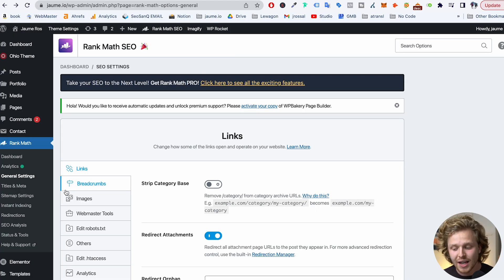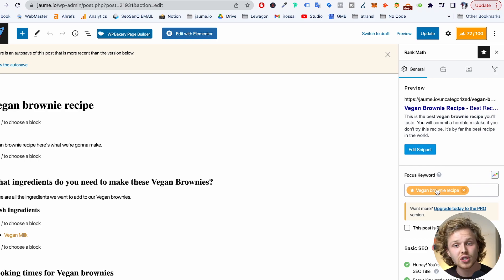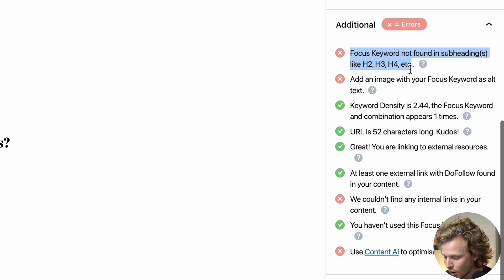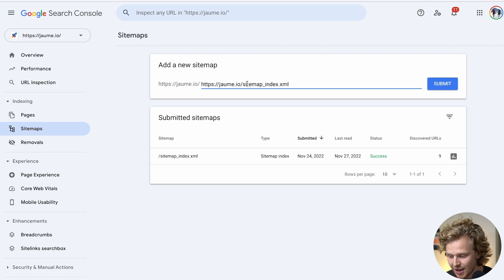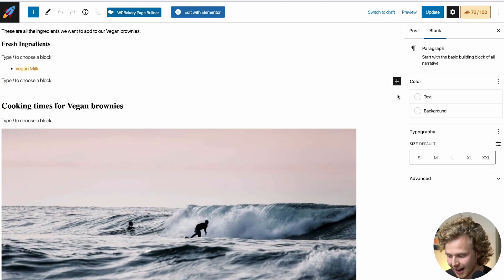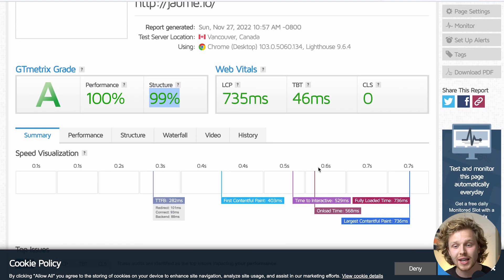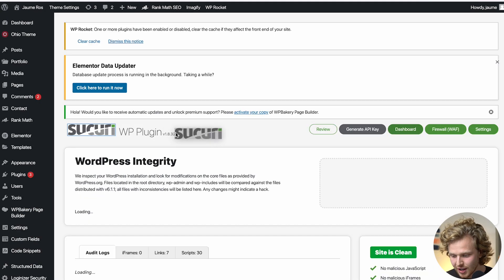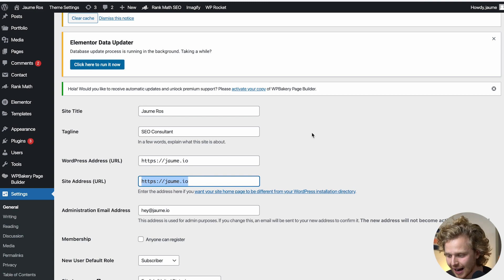WordPress SEO tutorial for beginners (The COMPLETE guide)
Here's a Wordpress SEO tutorial for those beginners out there. Let's get into it:

There are 4 main types plugins that we need to be successful in SEO with our WordPress site:

1. SEO plugin
2. Structured data plugin
3. Speed Plugin
4. Security Plugin

If you guys stay till the end of the video i'll also talk about a few settings inside of WordPress that are essential for our success on google.

Before we get into the plugins - i’m going to be extending the cybermonday discount on my course next week - details for that in the description.

So let’s start off with that SEO plugin -  Theres a lot of plugins here and they all basically do the same thing. I’m currently using the free version of rank math, id also recommend Yoast and all in one SEO and it’s more than enough. I’d say that for 95% of usecases you won’t really need to get the pro version of any of these SEO tools.

So what can we do with these SEO plugins?

As soon as you install any of these plugins they’re going to take you through a setup wizard, and this is super important we want to take a look at all of these steps.

So after the set up, when we go over to the dashboard we’re going to see that theres a lot of microtools that we can use, that i recommend you guys check out and play around with - but where these tools really help is in the content.

so lets head over to my fake post here and well see that I have this vegan brownie recipe article that we’re going to work with.

So the first thing we should see is that we get this score up here that tells us how we’re doing in terms of our SEO progress for this page and for that we need to make sure we’re including that main focus keyword. VERY important. (Make sure that this is the main keyword that you’re targeting)

So what do we see?

1. Snippet of what that page is going to look like on google - so we can change it in whichever way we’d like - Ideally we want to include that main keyword in both the title and meta description.
2. Complete checklist of On-page stuff for your content that you should read through and try and make sure that your checking as many things off as possible.
    1. Internal + external links
    2. Keyword in content
    3. Keyword in headings
    4. Images + Alt text
    5. URL

Now there’s a second main thing that we use this type of SEO plugin for - and thats the sitemap. A sitemap is basically a list of all the URLs that we ahve on our website, and its something that we submit to google, so that they can crawl it periodically and find all the new pages that we’re publishing. This is great to show google that we’re publishing consistently and it ensures that google finds all relevant pages we’d like to put on the index.

So its kind of a pain to generate a sitemap manually, but luckily enough most SEO plugins will automatically generate one for you. S

So theres a lot of these plugins that have structured data as a premium thing which is kind of annoying, so we have to go into the plugin marketplace and get this specific plugin.

NOW guys i want to talk to you about my favorite wordpress plugin. and it has to do with website speed. So check this out - we’re going to do two different speed tests, one where my speed plugin is deactivated, so lets do that now

By the way if you’ve never seen these tools before, these are the two best tools in my opinion to see how fast your website is loading .

So without the plugin activated things are looking very good - and of course as we all know with the recent page experience update, the speed of your website matters a lot these days.

Check that out guys a completely different picture, this website is now blazing fast, and all i did was turn on the plugin.

I’ve tried so many different plugins to improve mien and my clients page speed on wordpress, and honestly this is the best one, i’m not even affiliated with them but its just such a good product I need to tell you guys about it.

Okay last thing here before we get into the  but still important wordpress settings:

The security plugin i've been using is Sucuri and it works super well!

 Now guys let's talk about some extra settings that are essential for your website to succeed.

Timestamps:
0:00 The 4 main plugins we need for Wordpress SEO
0:45 Which  SEO Plugin Should I Pick?
2:08 The main SEO usecase with these plugins
6:30 A free structured data plugin
7:36 My fave Wordpress Plugin (Improving site speed)
9:52 Get a security plugin before its too late
10:21 Extra Wordpress Settings that can hurt your SEO